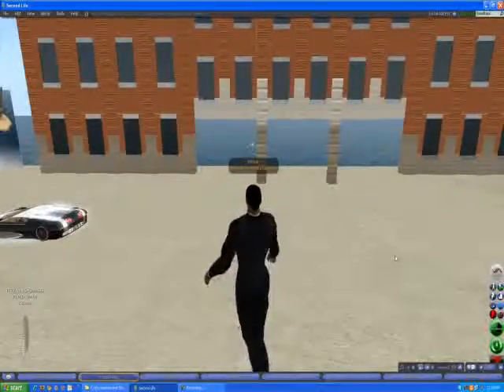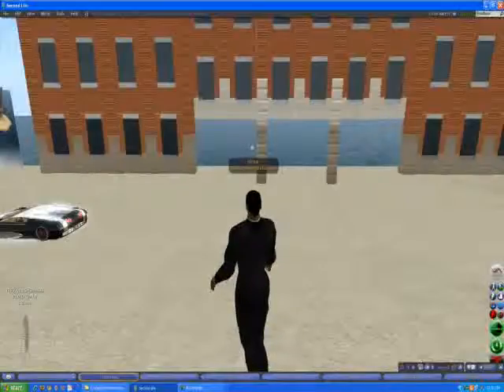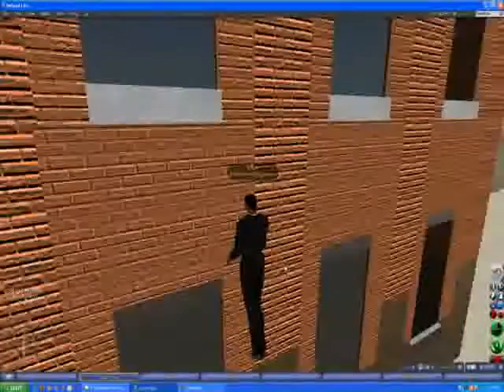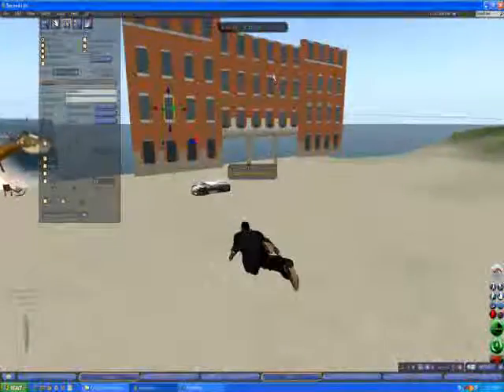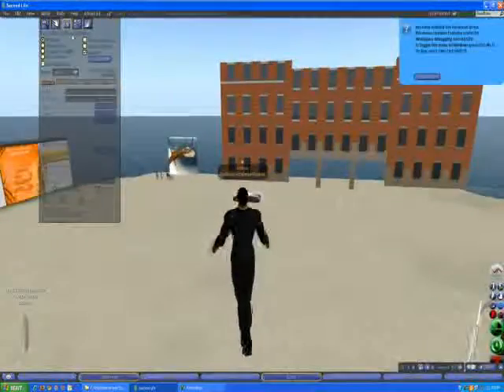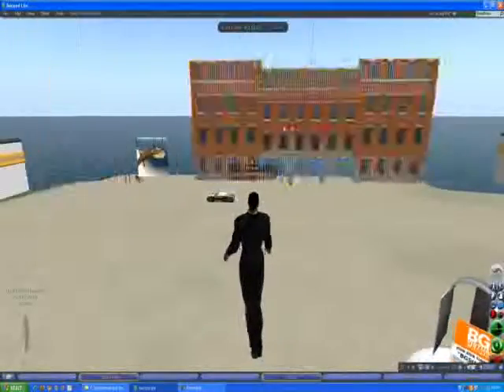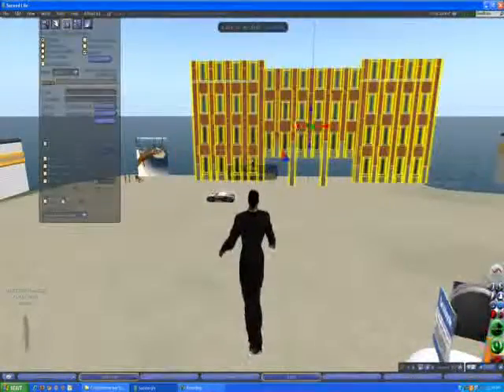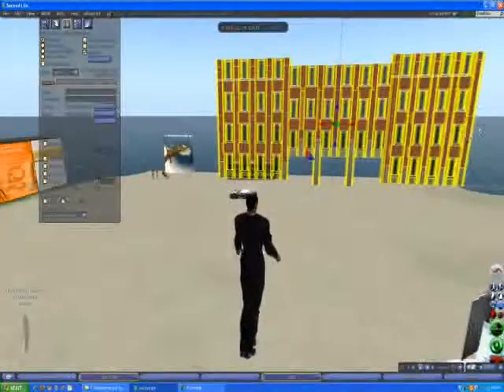Tour of a Development Course Flaw I embarked on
This is a look at the initial development course of the Building project. A different method of construction was used, where the textures were developed in Second Life instead of being imported from the real world. Also, each prim was designed individually creating data size issues in Second Life. We turned away from this direction but it is good to reference it as a building method.